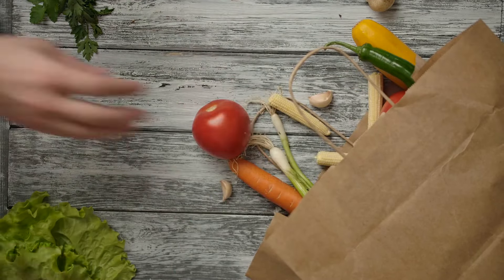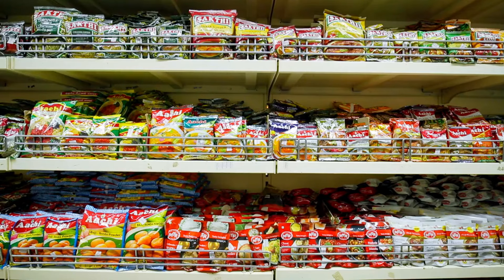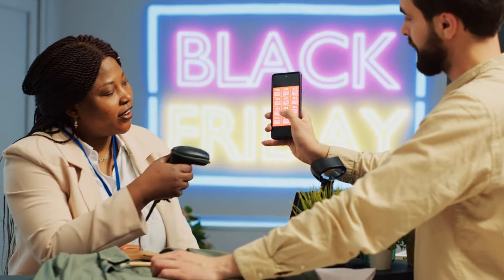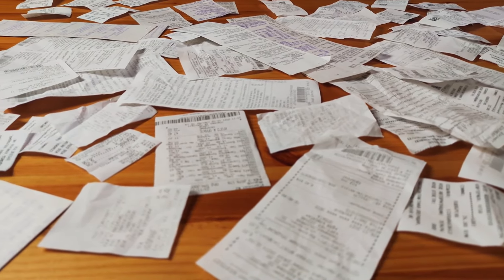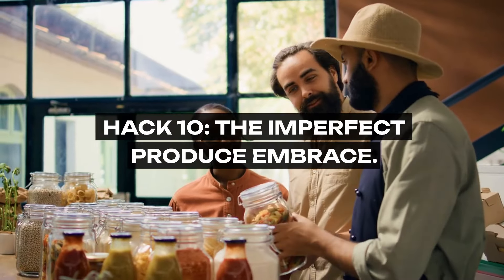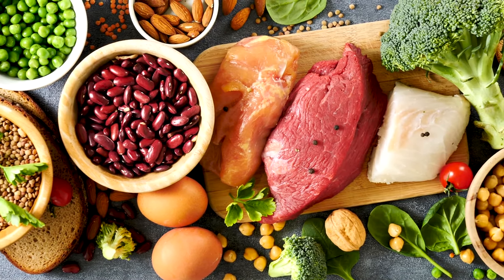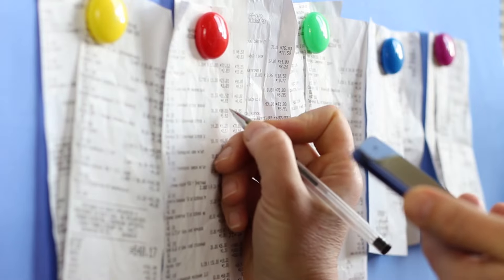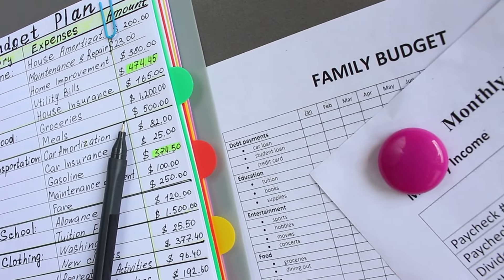15 Unexpected Grocery Hacks to Keep You on Budget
Unlock the secrets to savvy shopping with our enlightening video, "15 Unexpected Grocery Hacks to Keep You on Budget." In today's fast-paced world, managing grocery expenses can be a challenge, but with our expert tips, you can stretch your dollar further without sacrificing quality. From leveraging technology to find the best deals, to understanding the psychology behind supermarket layouts, we dive deep into strategies that will change the way you shop. Learn how to plan your meals efficiently, avoid common pitfalls that lead to overspending, and make the most of discounts and loyalty programs. Whether you're feeding a family or shopping for one, these grocery hacks are designed to help you maintain a healthy diet while keeping your finances in check. Perfect for budget-conscious shoppers looking to make smart, informed decisions at the supermarket.
We're here to help you live a frugal and financially responsible life. From budgeting tips to money saving hacks, we'll give you the tools and knowledge you need to take control of your finances and achieve financial freedom.

Join us on our journey to live frugally and build wealth for the future.